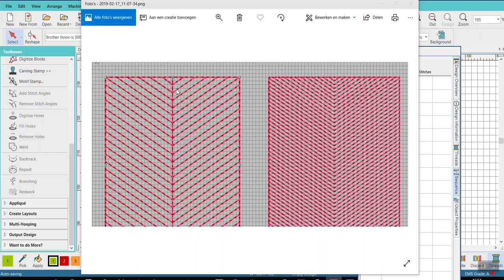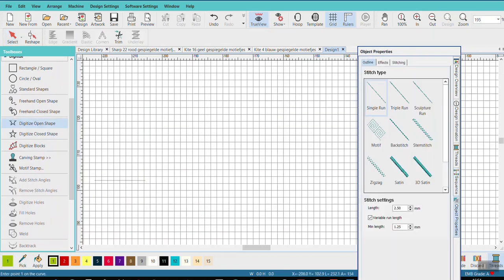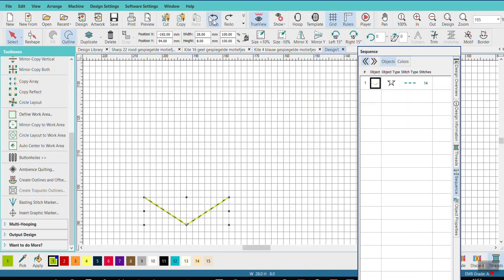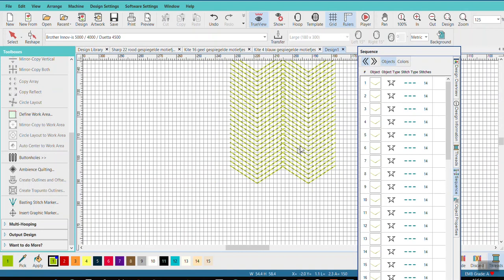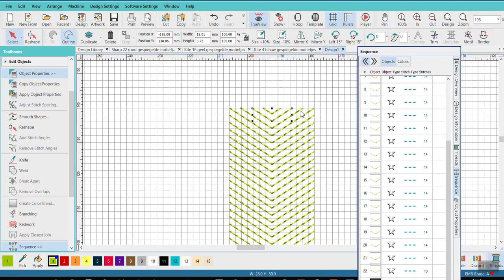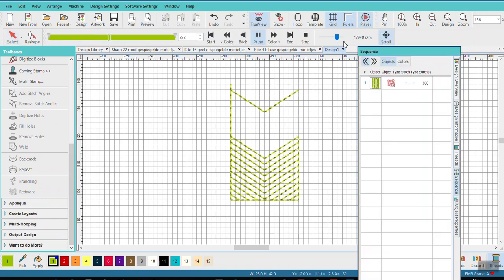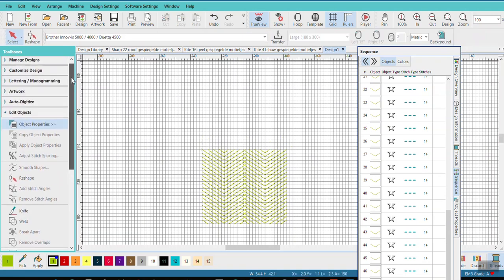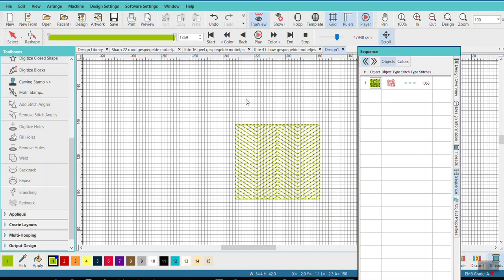Making a wave pattern Hatch